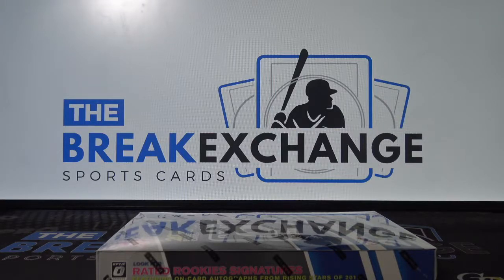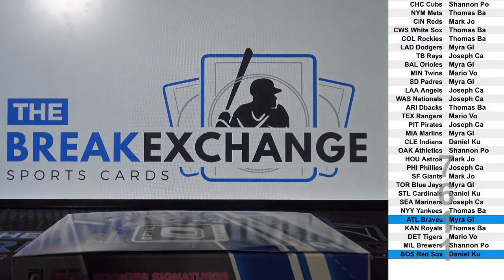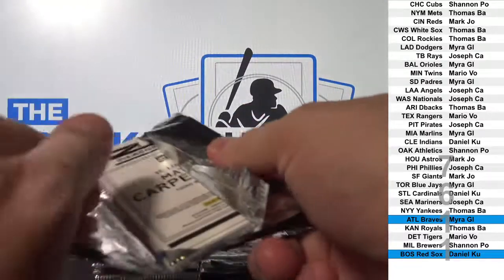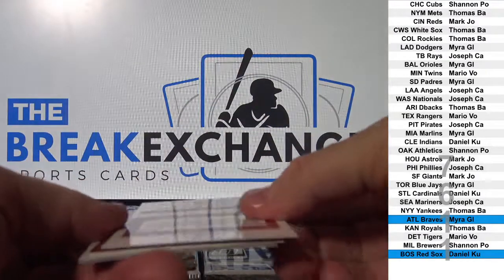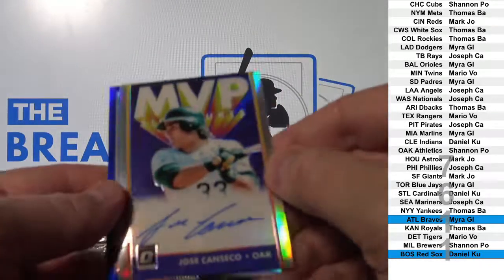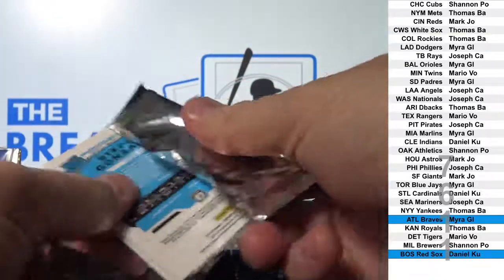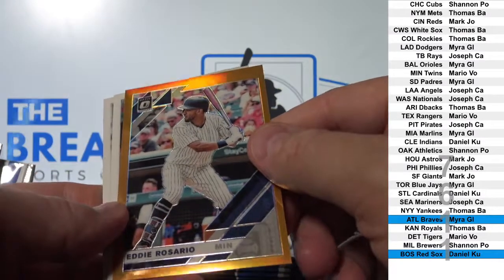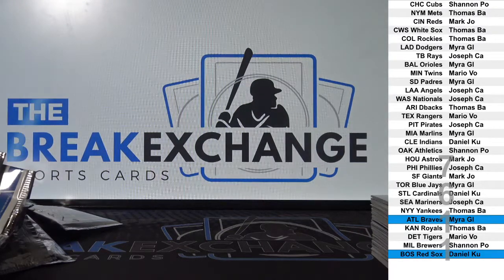1 Box of 2019 Panini Donruss Optic Baseball (Break ID: 7611)